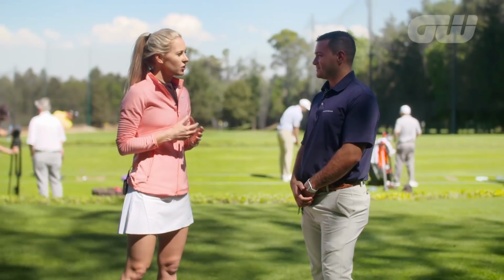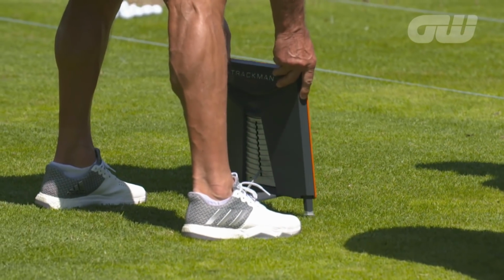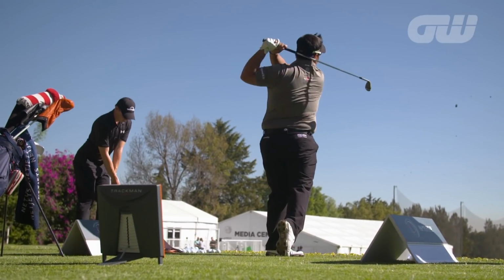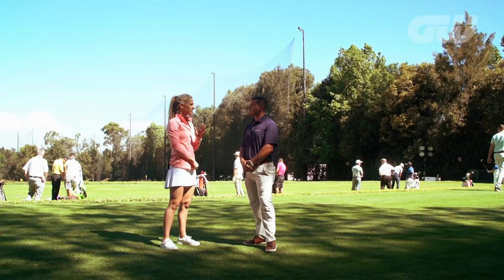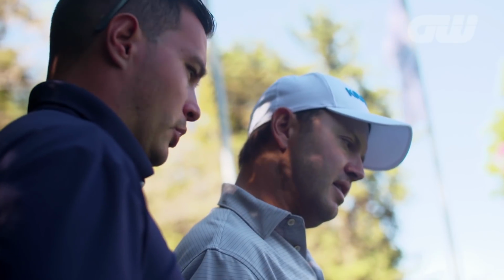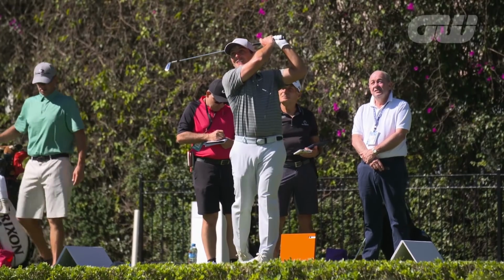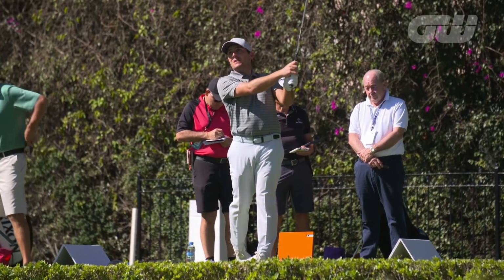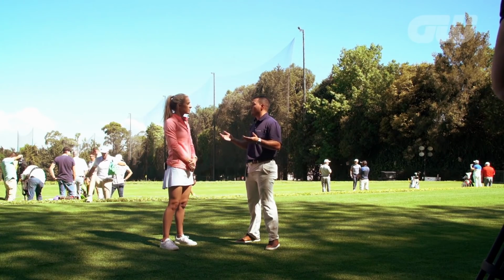TrackMan Explained: What Is TrackMan? | Inside the Game | Golfing World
Iona Stephen catches up with Jose Vega to discuss TrackMan and how it is used.